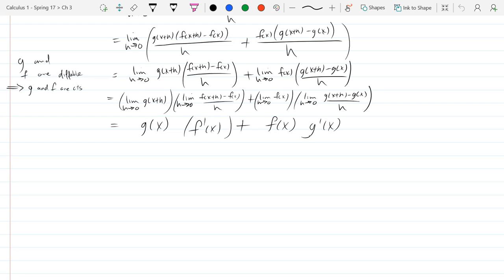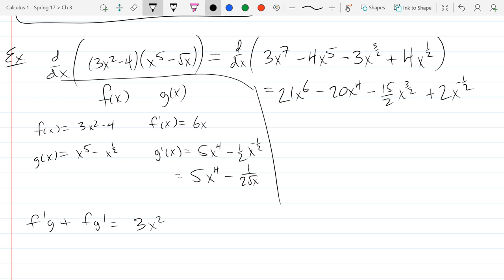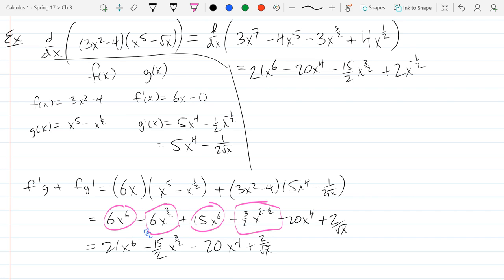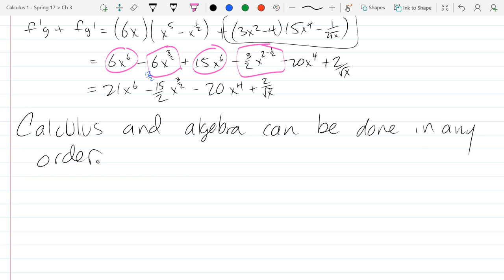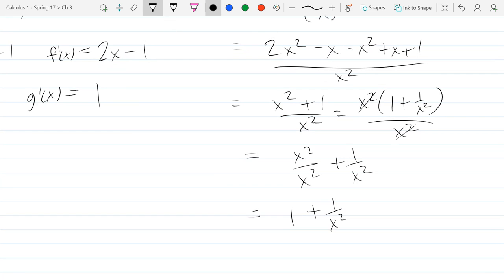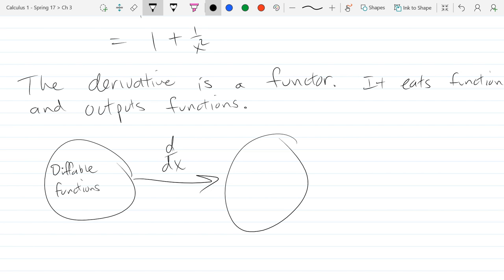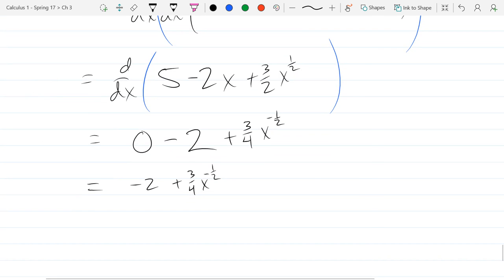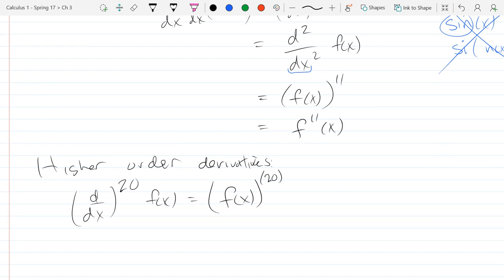Chris C's Calculus 1 lecture 2017 05 03